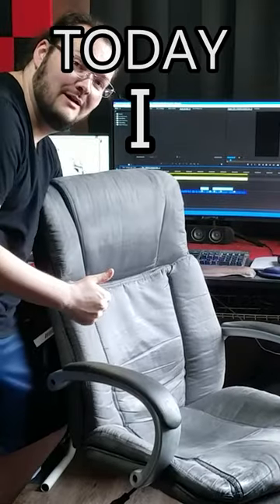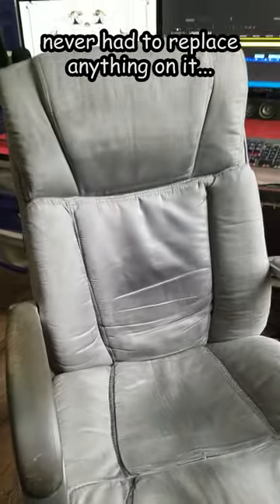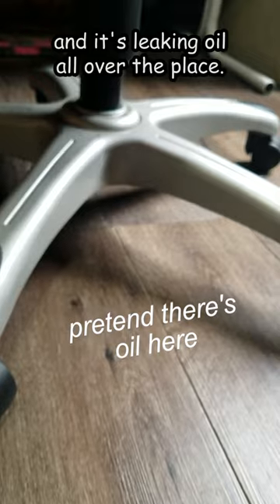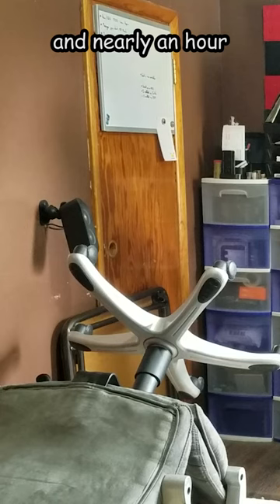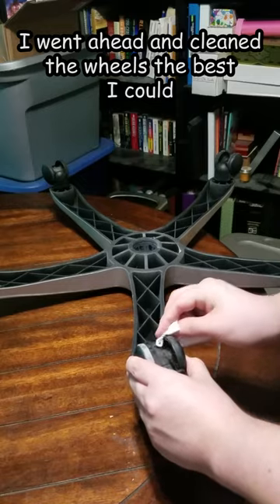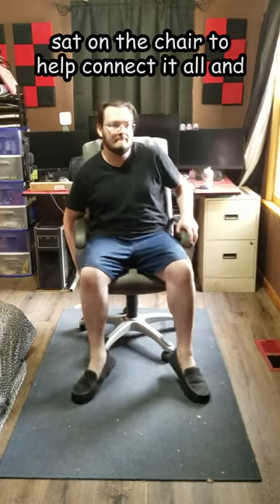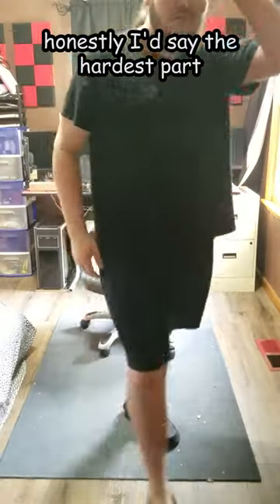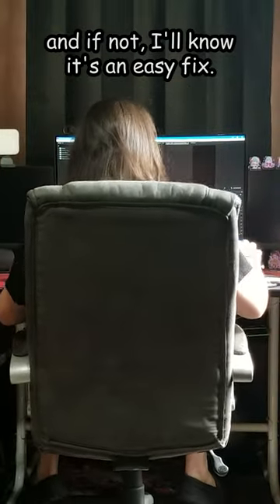TODAY I Repaired my Computer Chair!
Recently my computer chair started leaking oil. Looks like it's time to replace the cylinder.
🔴 Follow me EVERYWHERE! 🔴
[Today I Did Something | Episode 007]